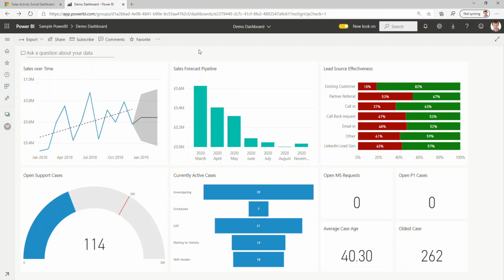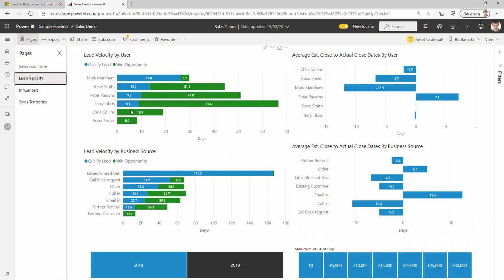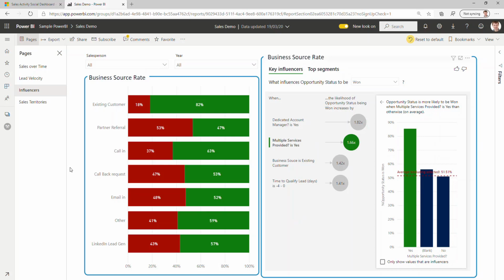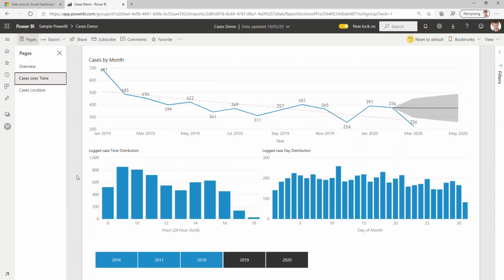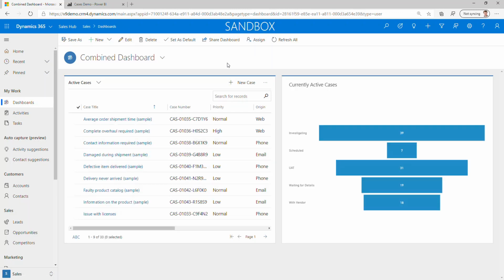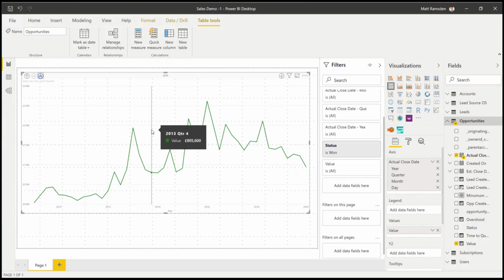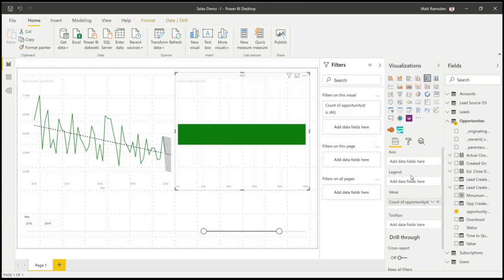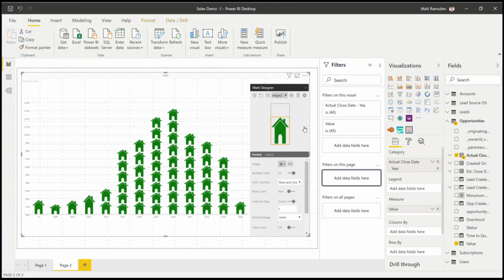How To Increase Reporting Insight With Power BI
Demonstrating how Power BI connects with Microsoft Dynamics 365 to transform business reporting through powerful visualisations and data insights.

In this recorded webinar, you’ll see what's new, and find out how Power BI will help you boost productivity and enable you to experience your CRM data in new ways 📊 📈 💡

Content Timestamps:
0:00 Introduction to Power BI
1:22 Power BI Sales Visualisations
4:45 Sales Analysis examples
7:39 Sales Territory visualisations
8:35 Service based Power BI visuals
10:50 Embedding Power BI dashboards in Dynamics 365
12:27 How Preact provides help with Power BI
13:10 Creating charts
18:04 Applying visualisations and filters